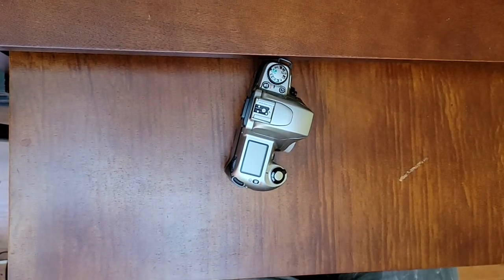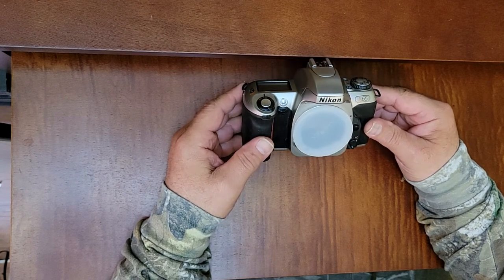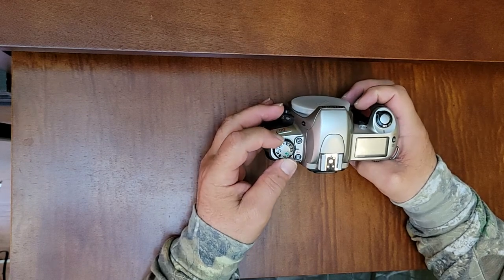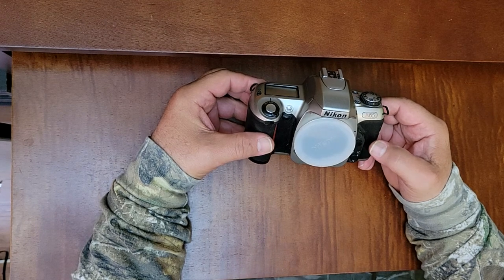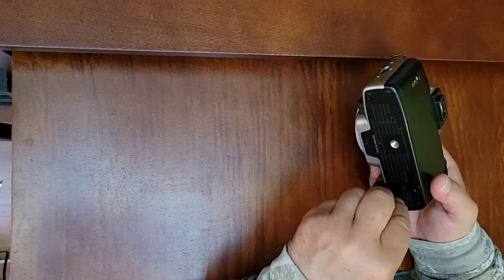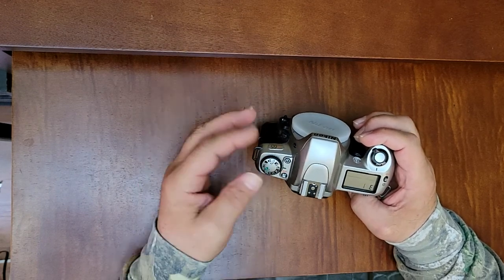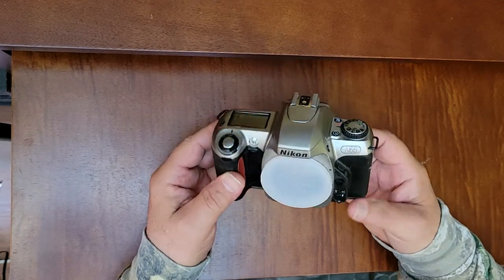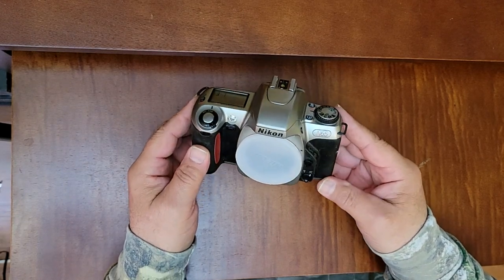NIKON N65 / EPISODE 1 / OVERVIEW